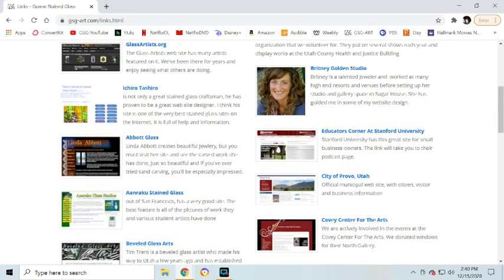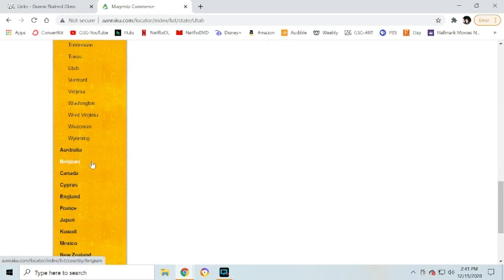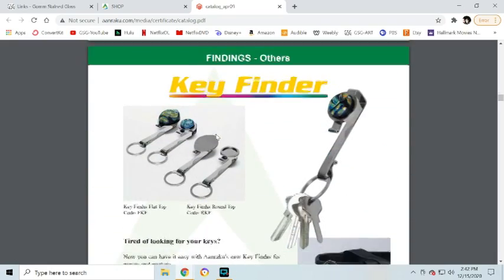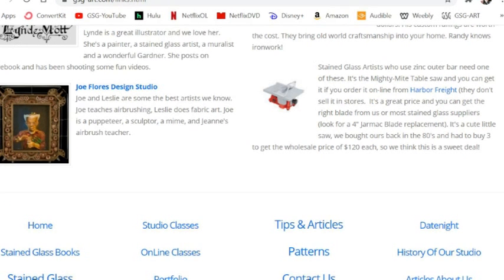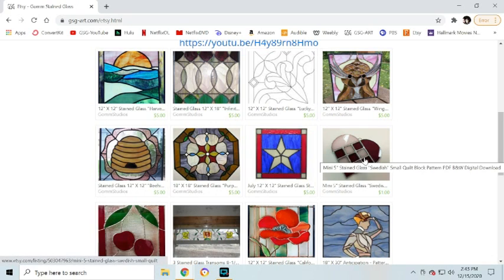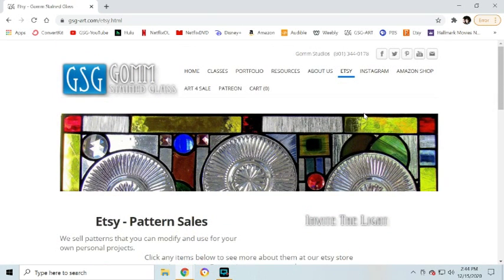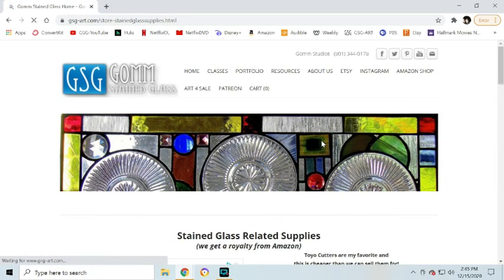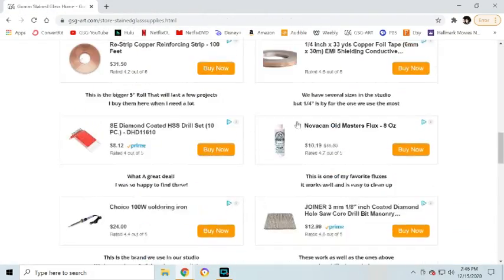On-Line Resources For Stained Glass Lovers V298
On-Line Resources For Stained Glass Lovers. David Gomm shows some On-Line Resources For Stained Glass Lovers. You'll learn many tips. It only takes one to be worth viewing!

go to thr listing at the bottom of the page